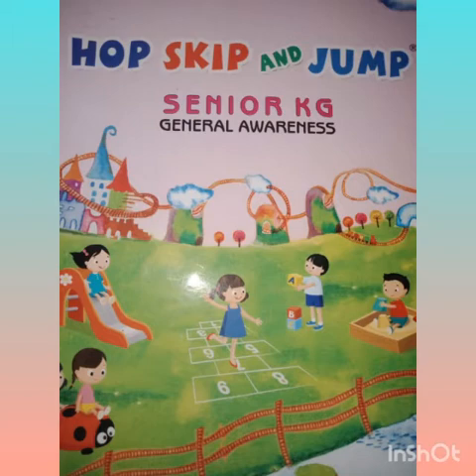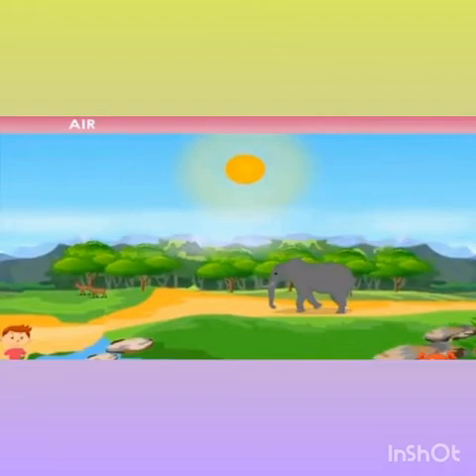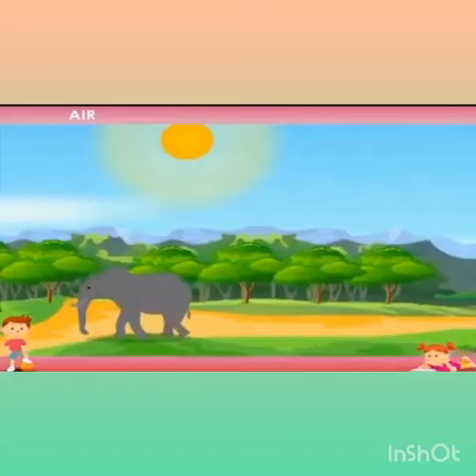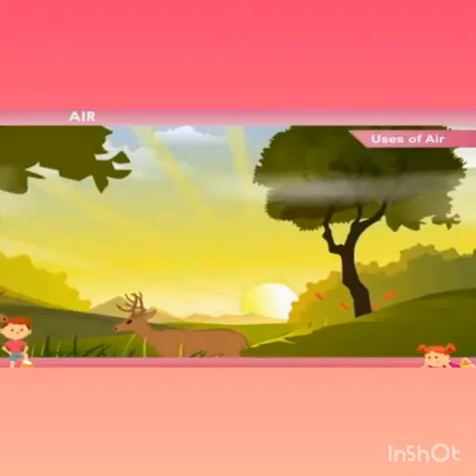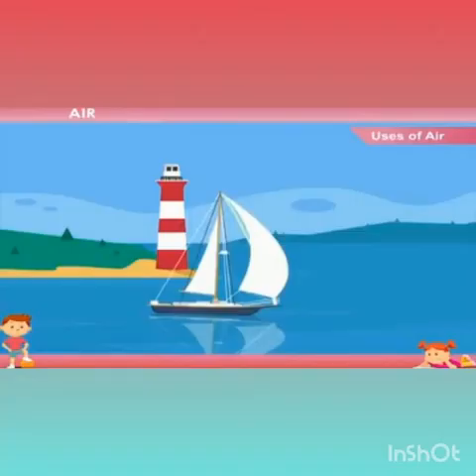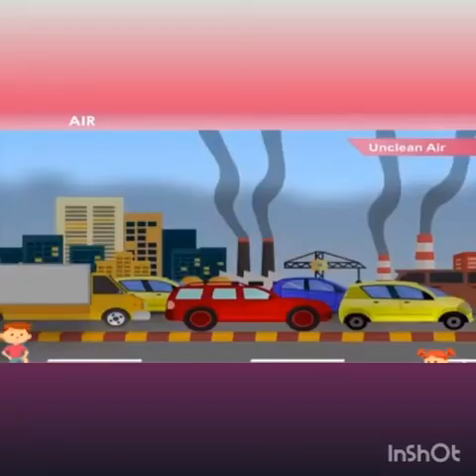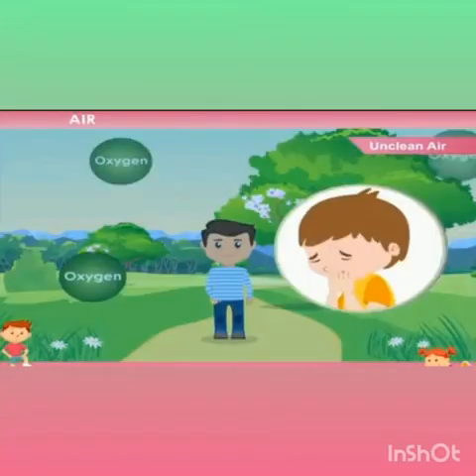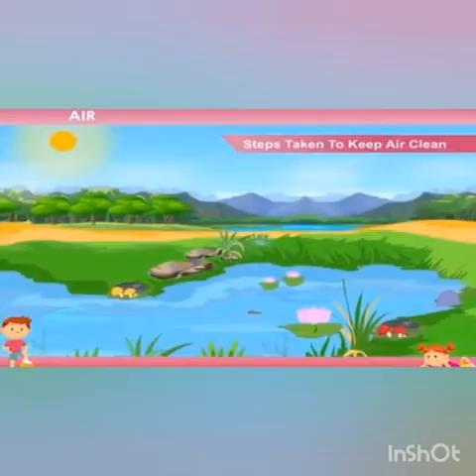UKG G.K Offline Video (21.01.2021)